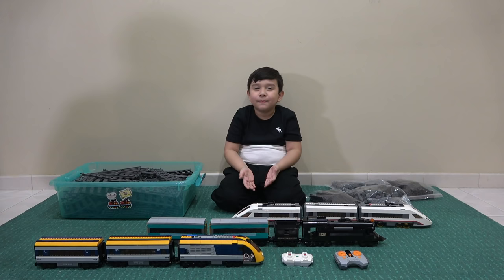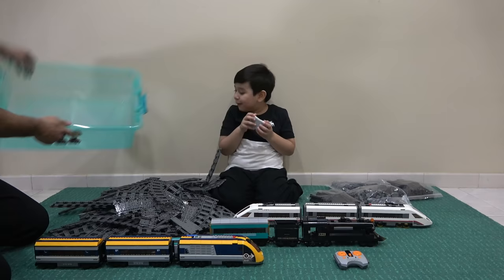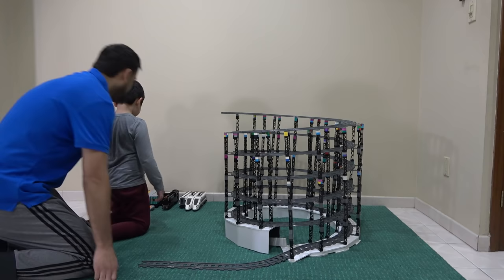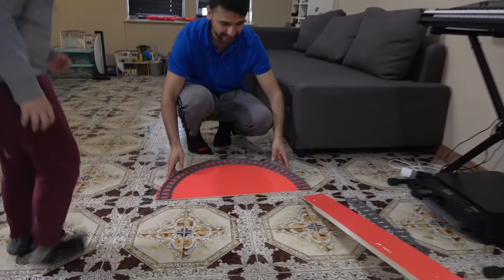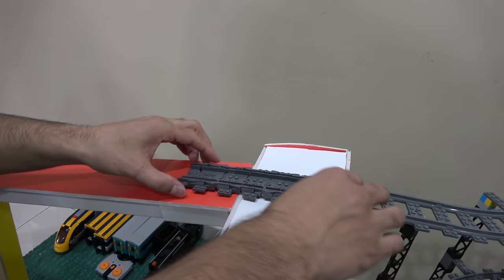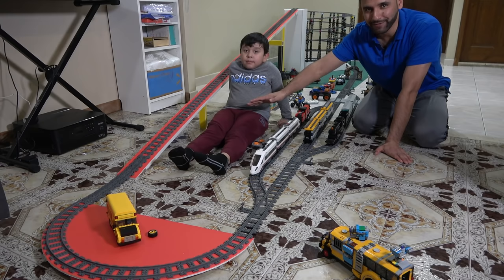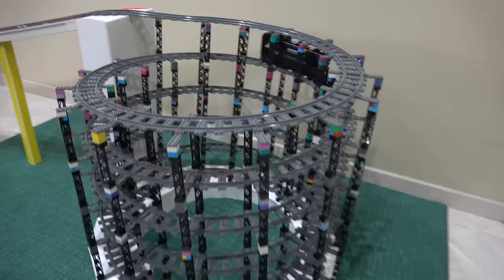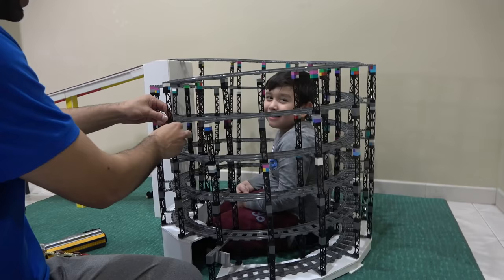Johny's LEGO City Trains Crashing & BIGGEST DIY LEGO Train Track Layout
Hi guys! In this video Johny builds the biggest lego train track layout with a giant spiral track that is 6 levels high. We also use cardboard to make a giant train track ramp that connects to the giant tower. We use our motorized Lego city trains, high speed trains, Polar Express train and Hogwarts trains to make Lego train crashes. We crash the trains with each other and the trains crash and go everywhere. We also make the trains crash into other vehicles on the track. We crash the polar express train with our motorized lego city high speed subway train toy. These Lego train crashes are very fun to do and see. Johny controls the trains and makes the ultimate crash in his biggest lego train track layout. In our giant train track display we put our other lego city vehicles like our lego school bus, lego ice cream truck and lego mta bus.